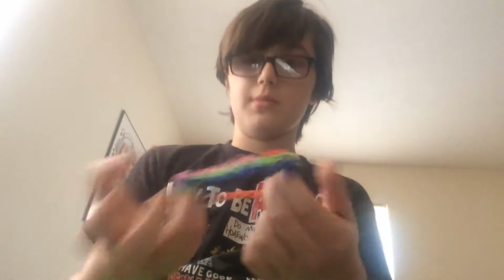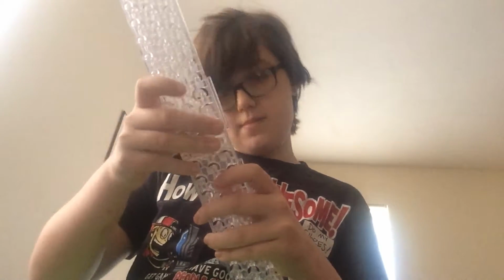Rainbow loom review